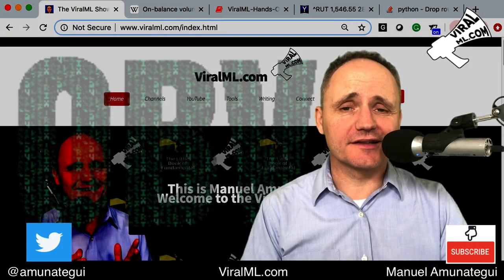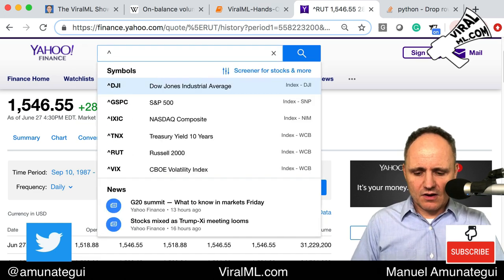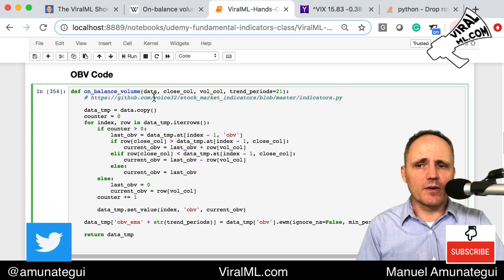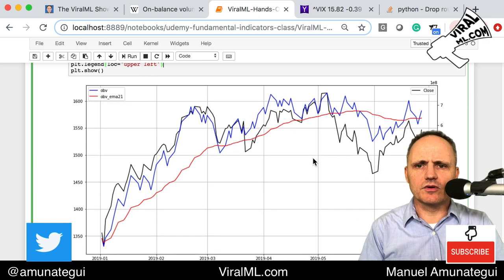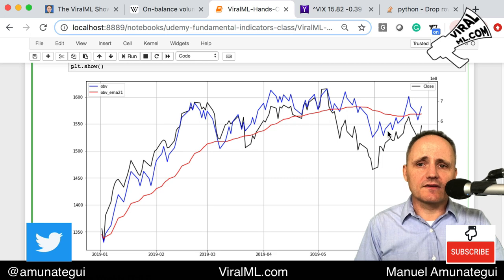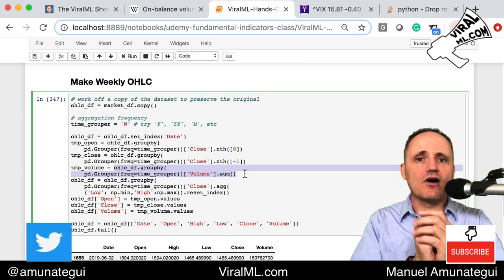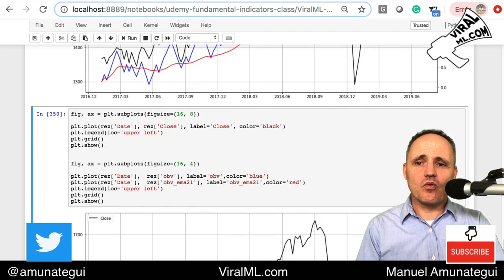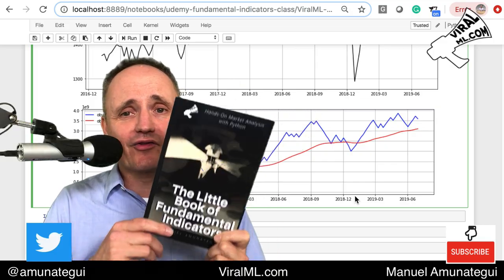Let's Explore the On-Balance Volume Indicator - Hands-On Market Analysis with Python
Let's look at another technical indicator in Python, the on-balance volume indicator. I like this one because it is simple and uses volume instead of only relying on price like a lot of other technical market indicators out there.

Create Income Streams with Online Classes: Design Classes That Generate Long-Term Revenue:

Transcript
Hello Friends,
Let's look at another technical indicator in Python, the on-balance volume indicator.

Welcome to Viral ML show and another market analysis hands-on in Python. My name is Manuel Amunategui. This talk will be filed under channels - finance. code... Signup for my newsletter and

Let's look into the OBV, the on-balance volume indicator using the Python programming language. This is important as it will allow you to customize this indicator however you want.

Here is a look at the final product. In the notebook, I put a little history. It was created by Joseph Granville in the 1960s.

I like it because, unlike the RSI and MACD that we already saw - this one incorporates additional data, the volume! SO, as long as what you are looking at has the reliable volume or at least volume that is representative of the larger entity if it is traded in different ways or on different exchanges.

If the market goes up, the volume is added to the previous OBV, if it goes down, then it is subtracted from the running OBV value.

CATEGORY:Finance

HASCODE:ViralML-Hands-On-Balance-Volume-OBV.html